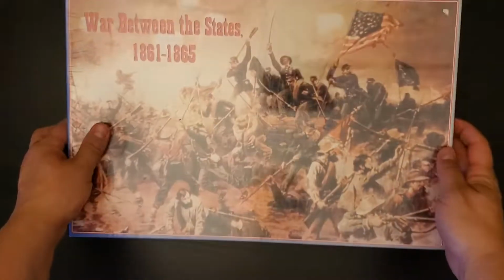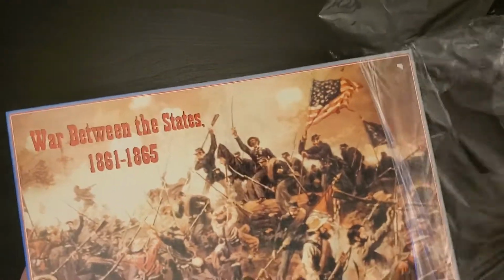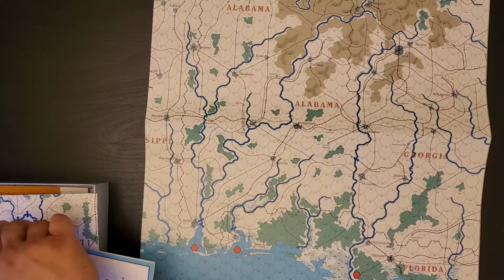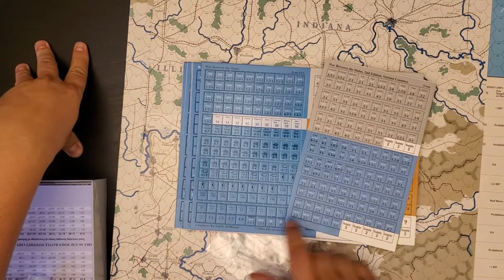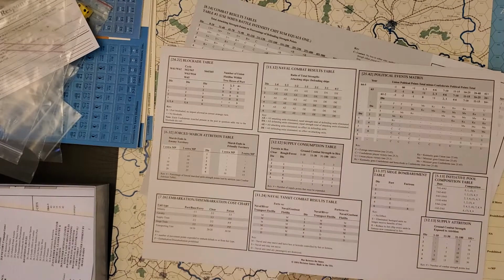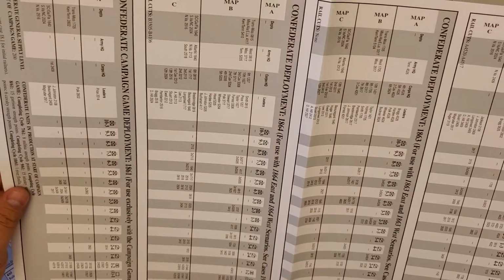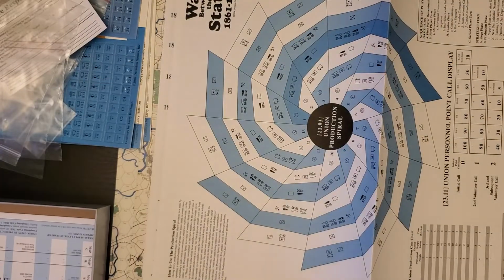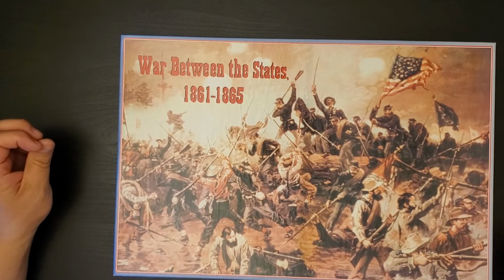Unboxing War Between the States (Decision Games 2004)